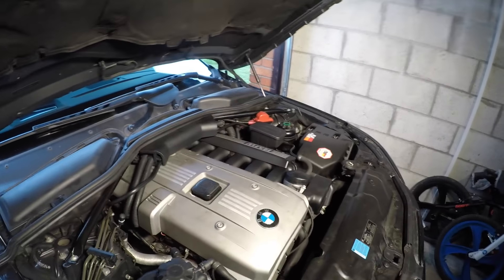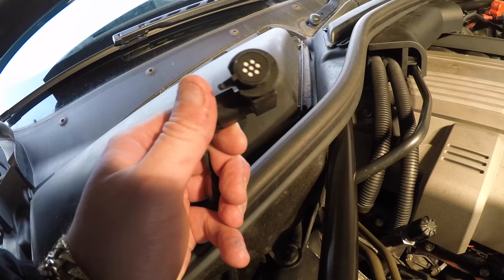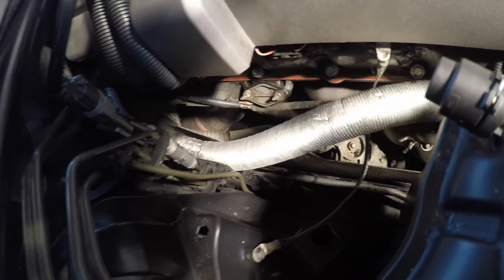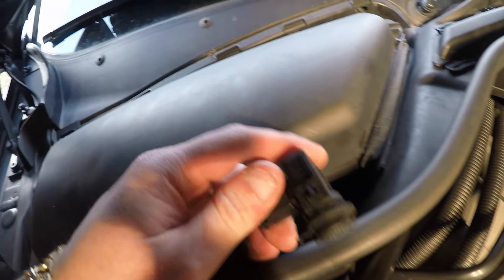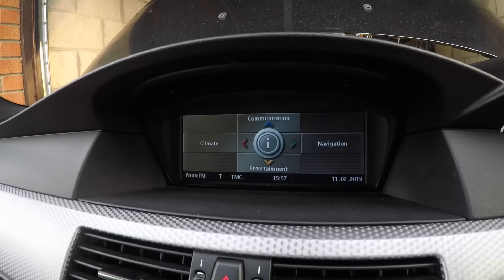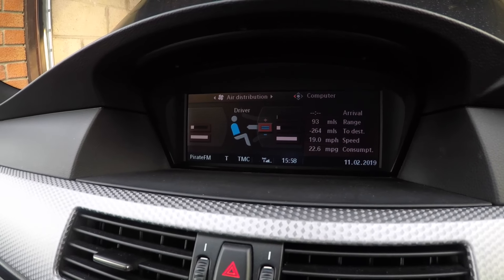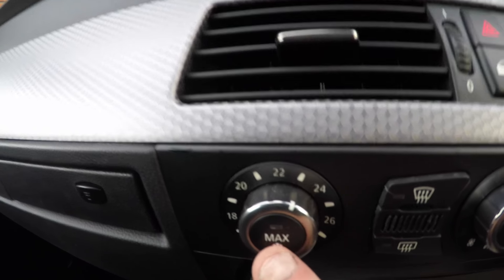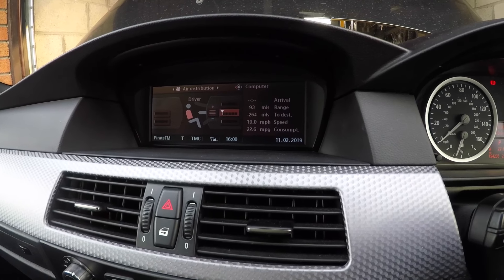BMW E90 E60 E61 E63 Air Con Not Working!!! Fix Must Watch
THIS VIDEO WILL SHOW YOU HOW TO FIX YOUR AIR CON FOR LESS THEN £5 POUND ON ANY BMW AND WHAT TO CHECK

PLEASE CHECK OUT MY GOOD BUDDY NATHANS CHANNEL FOR ALL BMW REPAIRS AND ENGINE REBUILDS